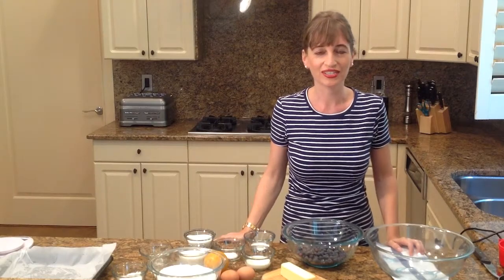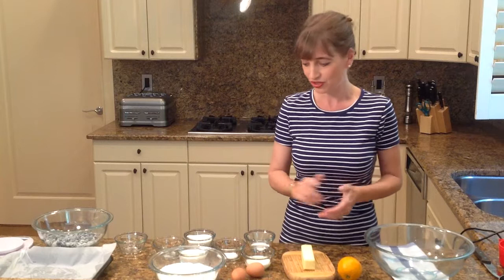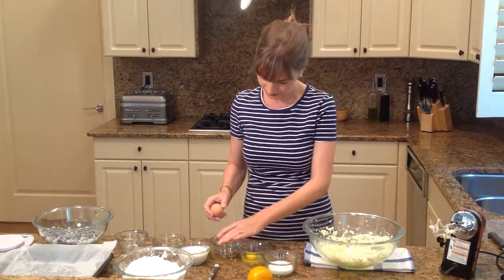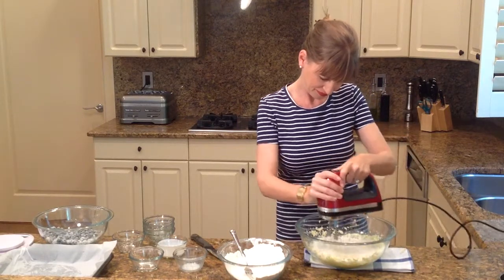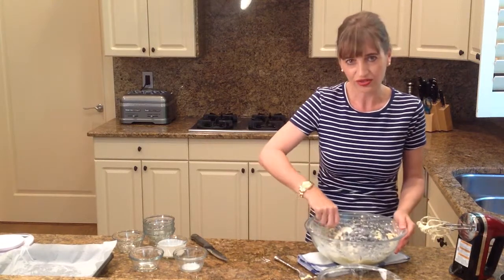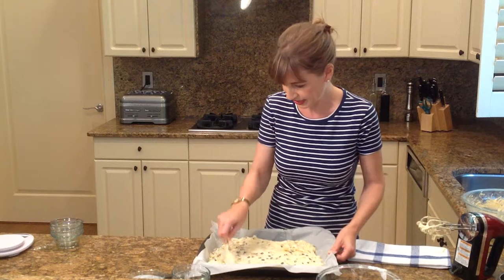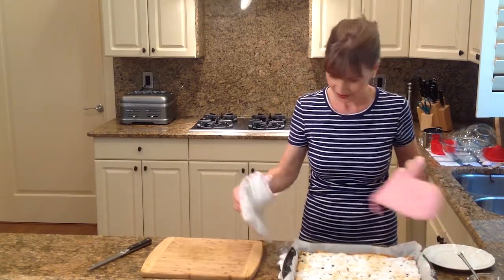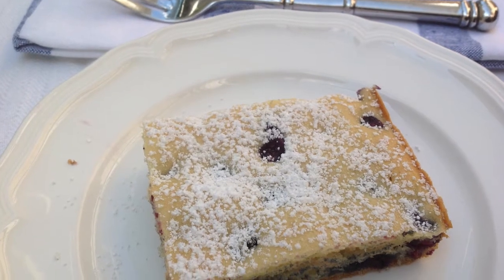Alexas Blueberry Cake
other recipes you might like...